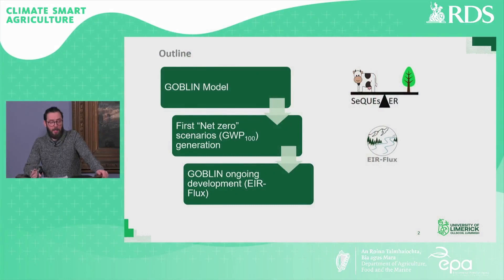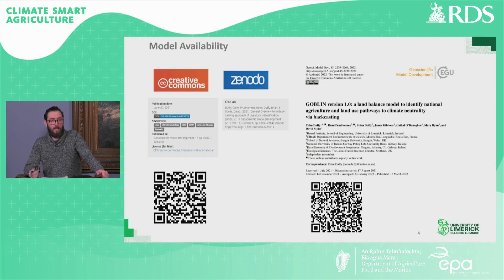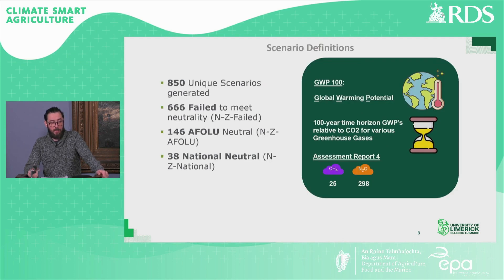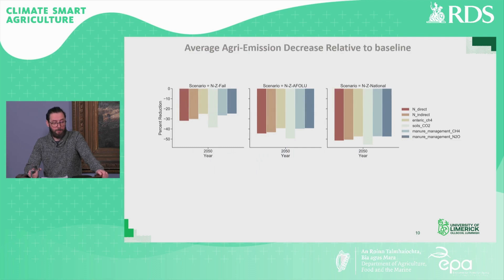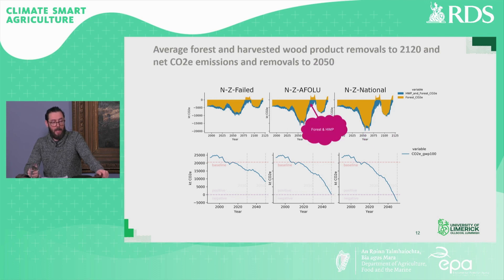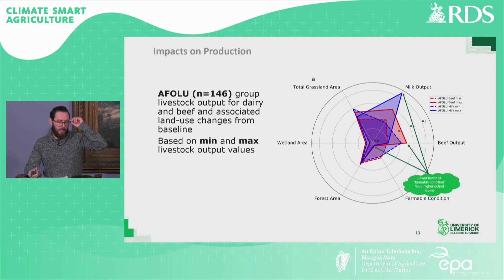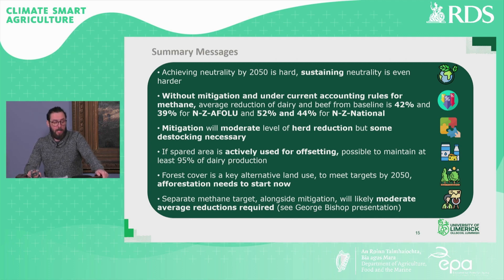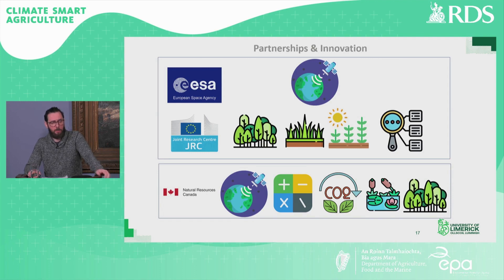GOBLIN Model | RDS Climate Smart Agriculture Series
Presentation on Randomized land management scenario modeling with Goblin
by Dr Colm Duffy, Agri-Food System Ecologist, Research Fellow, University of Limerick

Key messages :
“Achieving neutrality by 2050 is hard, sustaining neutrality is even harder.”
"Forest Cover is a key alternative land use, to meet target by 2050, afforestation needs to start now"
"Seperate methane target, alongside mitigation, will likely moderate average reductions required"

This video is part of webinar which presents key results of the SeQUEsTER project that has employed a back-casting modelling approach to generate indicative scenarios of climate neutral agricultural activities and land use from 2050 out to 2120.

𝘙𝘋𝘚 𝘊𝘭𝘪𝘮𝘢𝘵𝘦-𝘚𝘮𝘢𝘳𝘵 𝘈𝘨𝘳𝘪𝘤𝘶𝘭𝘵𝘶𝘳𝘦 𝘚𝘦𝘳𝘪𝘦𝘴

The RDS Climate-Smart Agriculture Series addresses the main factors influencing the sustainable development of agriculture in Ireland and assess how to marry our climate responsibilities with future agricultural policy.

The next event in the series will present a vison for what a climate neutral agriculture system in Ireland could look like, and how to achieve it.